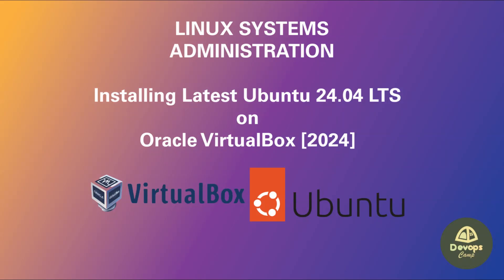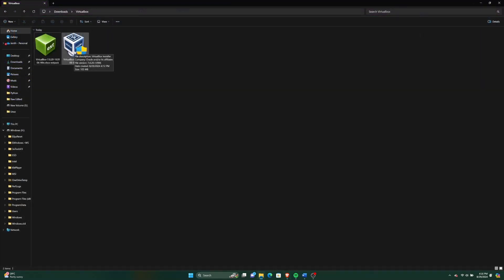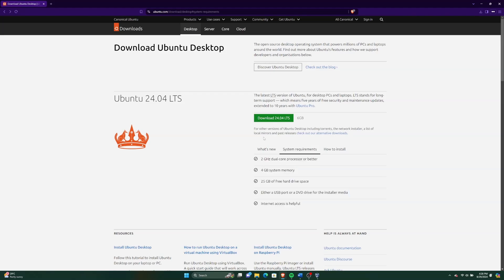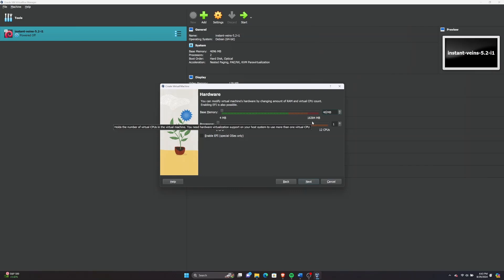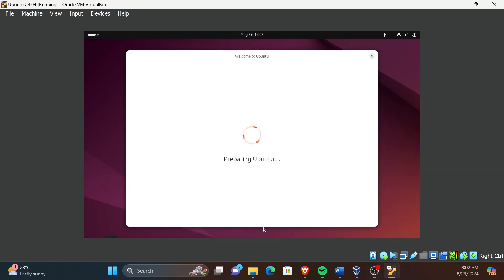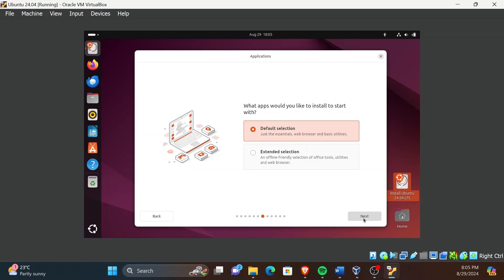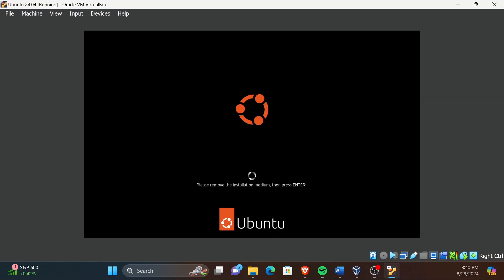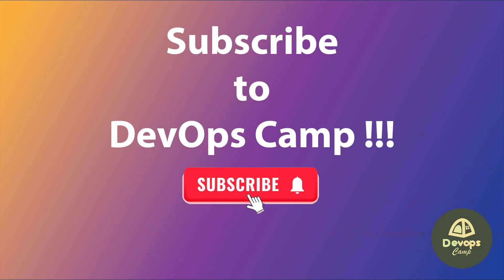How to Install Latest Ubuntu 24.04 LTS on VirtualBox in Windows 11 [2024]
In this tutorial, we'll guide you through How to Install Latest Ubuntu 24.04 LTS on VirtualBox in Windows 11.

Whether you're preparing for a Linux system administration course or just want to experiment with Ubuntu, this video covers everything you need to get started. From downloading and configuring VirtualBox to installing Ubuntu step by step, we'll ensure your environment is ready for learning and development. Perfect for beginners and those new to virtualization!

0:00 - Intro
0:42 - Downloading VirtualBox
1:41 - Installing VirtualBox
2:45 - Downloading Latest Ubuntu Image
4:09 - Creating a New VM
5:43 - Starting the VM and Installing Ubuntu
10:22 - Logging in to the Ubuntu VM
11:04 - Checking the Internet Connection